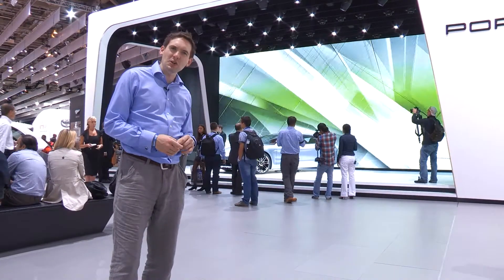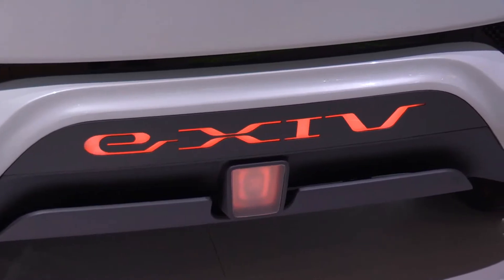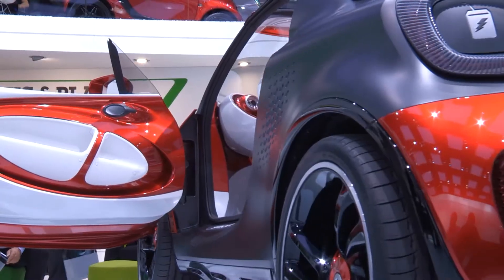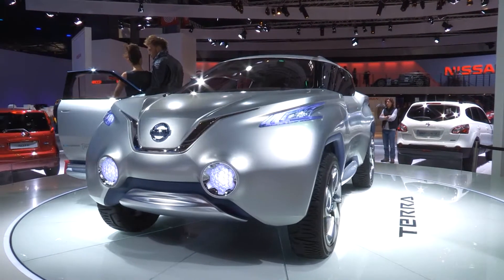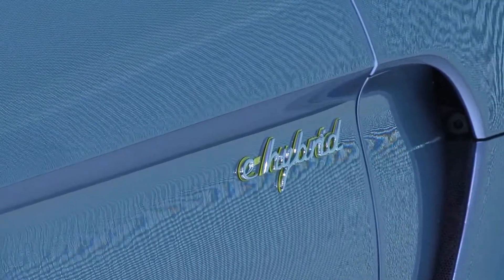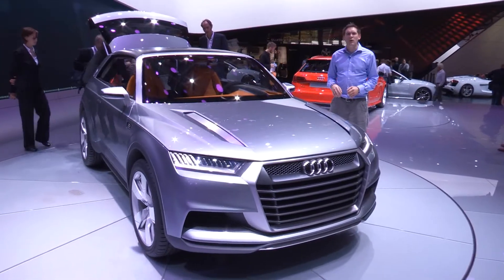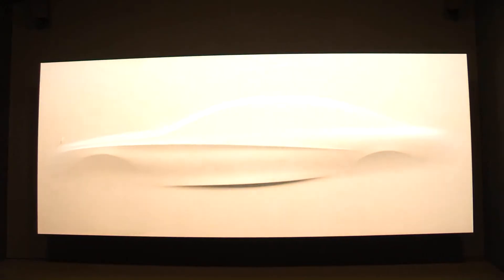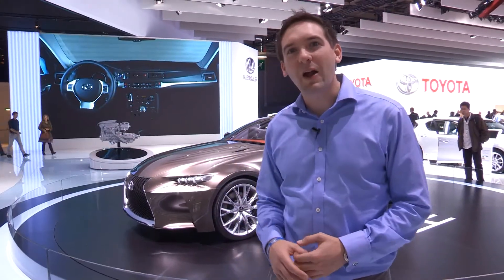Top 10 concept cars at the Paris Motor Show 2012 in 1080p HD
- Top 10 concept cars at the Paris Motor Show 2012 in 1080p HD - includes McLaren P1, Peugeot Onyx, Smart ForStars, BMW Concept Active Tourer, Nissan Terra, Porsche Sport Turismo, Lexus LF-CC, Audi Crosslane Coupe, SsangYong e-XIV, Citroen DS3 Electrum